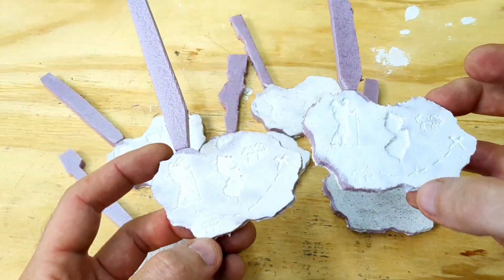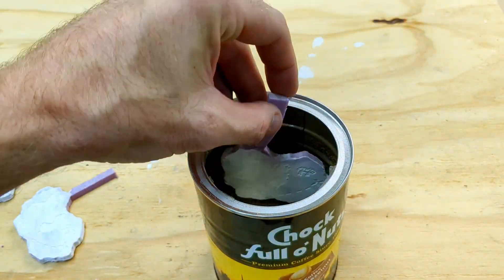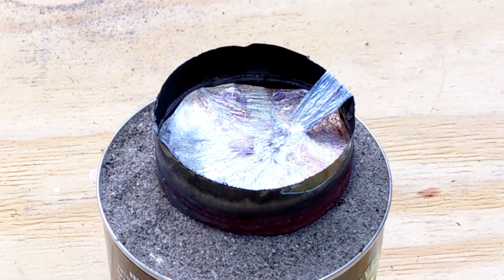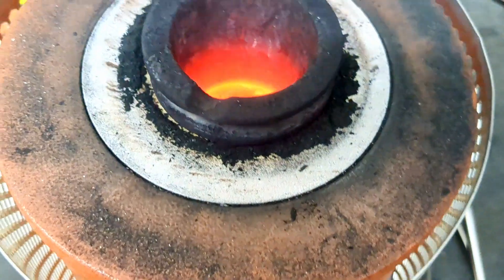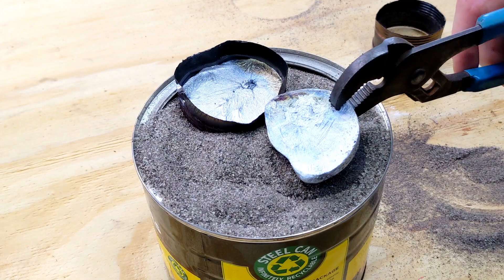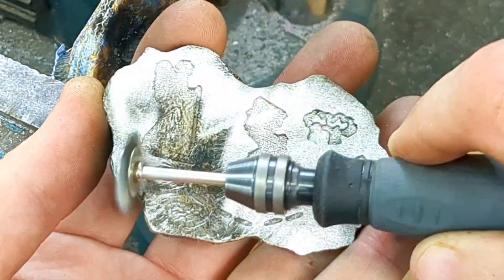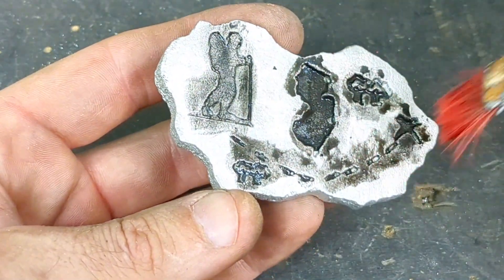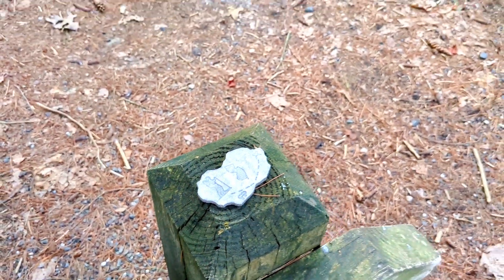Pouring Molten Aluminum - Metal Casting at Home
Melting Metal, Metal Casting with Molten Aluminum is such an easy thing to do.  Using the Lost Foam Casting Technique makes it super simple.  Aluminum is one of the easiest metals to acquire.  I melt copper and brass too, but aluminum is a lower melting temperature than those.  To melt the aluminum, or any metal, you need a melting furnace.  I normally use a propane furnace, but today I am using my electric furnace.  I will make up the mold using dry sand and bury my foam patterns into it.  I made the foam patterns using my CNC machine.  I am using polystyrene XPS.  That is the best type of foam when metal casting this way.  If you like this video, head over to my videos and check out some of my latest metal casting videos.